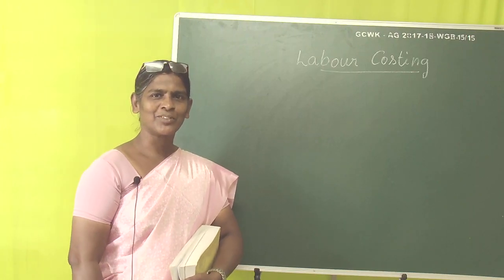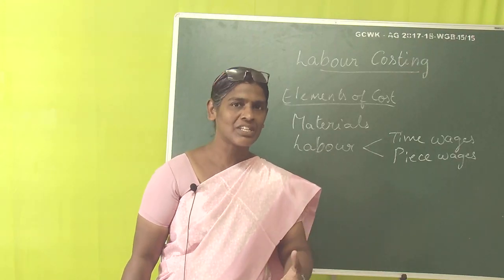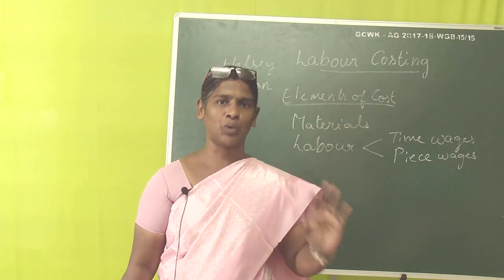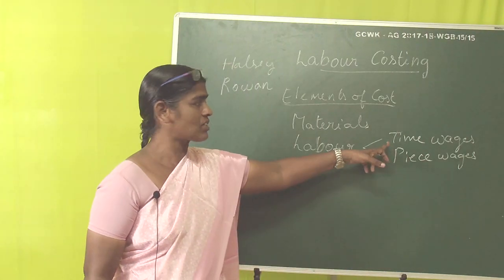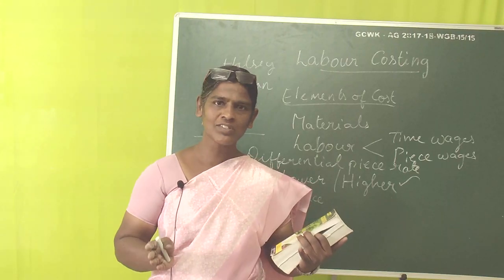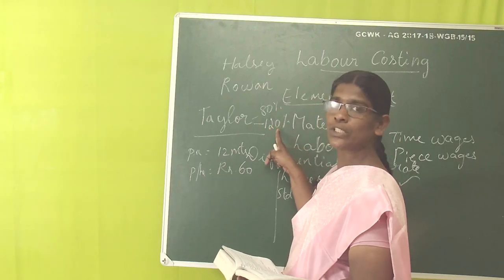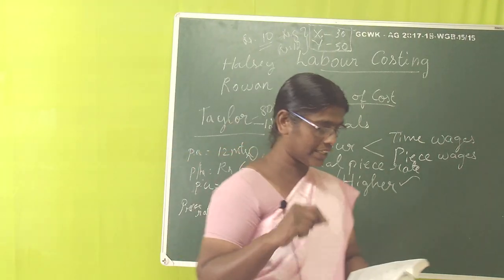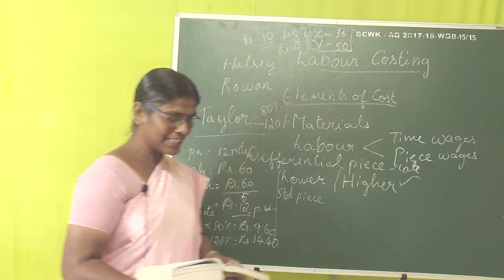GCWK/ Department of Commerce/ Taylor's differential piece rate system